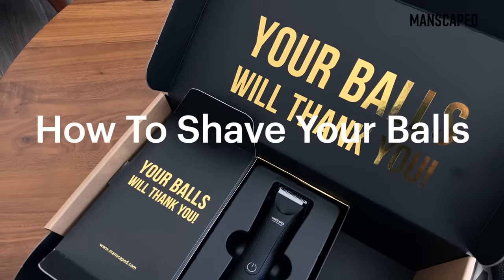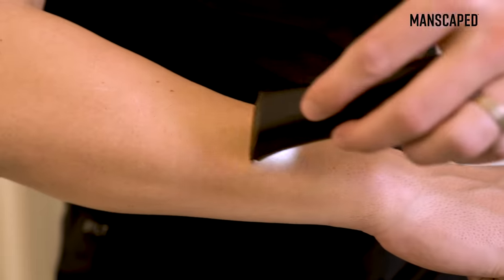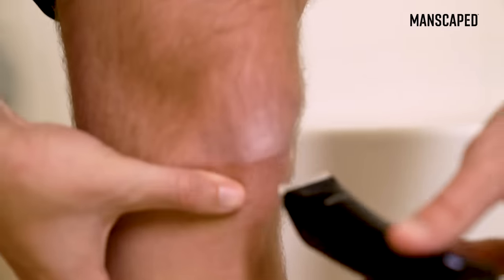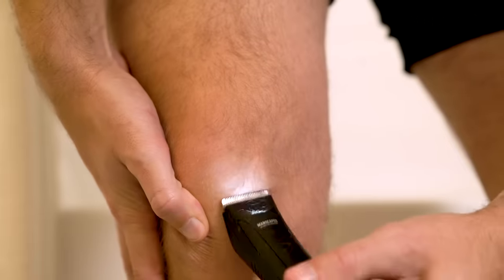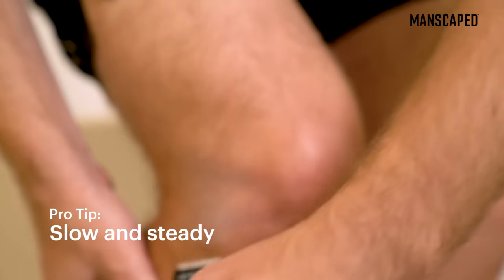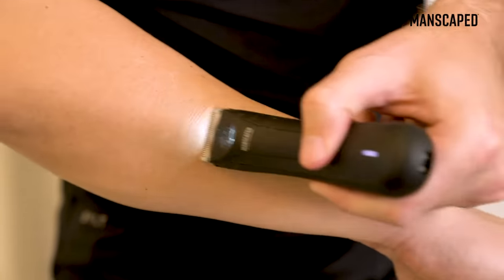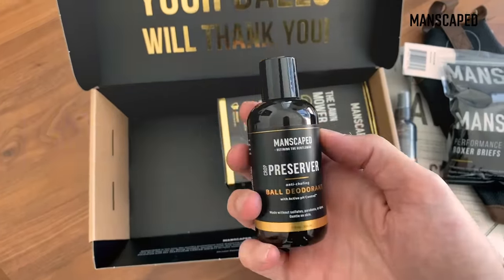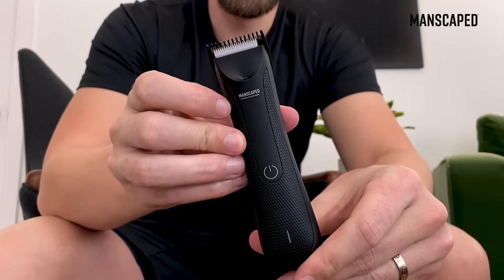How To Shave Your Balls With The Lawn Mower® 3.0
Description
Today we're going to teach you step-by-step how to shave your balls using the MANSCAPED™ Lawn Mower® 3.0

The Lawn Mower® 3.0 is the third generation of the MANSCAPED™ pubic hair trimmer. The Lawn Mower® 3.0 trimmer with SkinSafe™ Technology is the perfect tool for an incredible grooming experience.

Benefits Of Using The Lawn Mower® 3.0
SkinSafe® Technology
600mAh Li-Ion Rechargeable Battery
Waterproof Ergonomic Design
Adjustable Guard with 2 Lengths
Compact Design
7,000 RPM Motor
QuietStroke™ Technology
Convenient Charging Dock Powered By USB
Ceramic Blades
Hygenic Blade
Replaceable Blade

How To Shave Your Balls With The Lawn Mower® 3.0 Step-by-Step
0:00​ How To Shave Your Balls With The Lawn Mower® 3.0
0:10​ Hold The Lawn Mower® 3.0 correctly
0:22​ Use The Back Of The Razor To Glide Against Your Skin
0:38​ Pull Your Skin Tight
1:04​ Slow And Steady
1:22​ To Reduce The Chance Of Nicks And Cuts, Use The Guard
1:30​ Head To MANSCAPED.com
1:49​ Do I Recommend The Lawn Mower® 3.0?